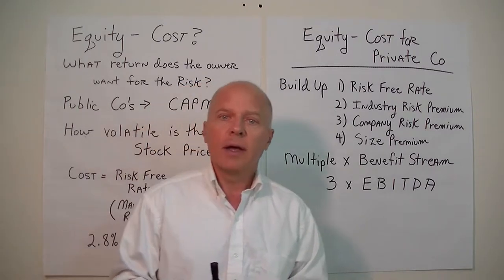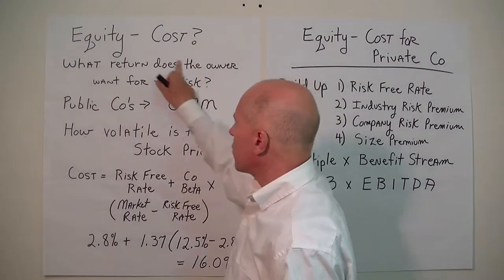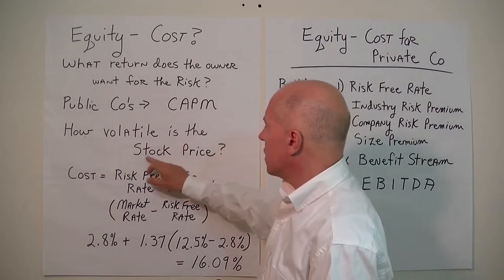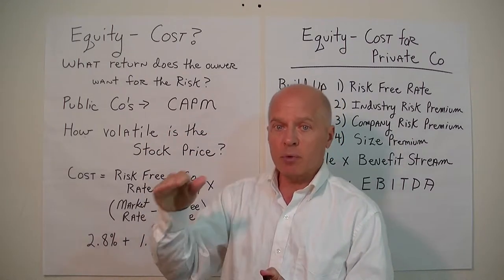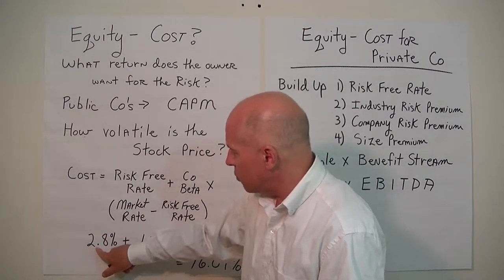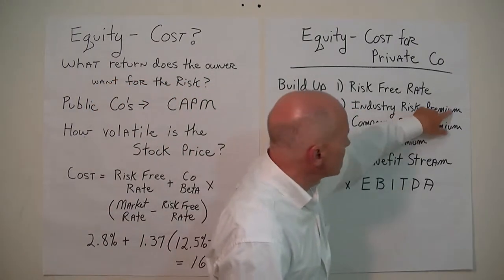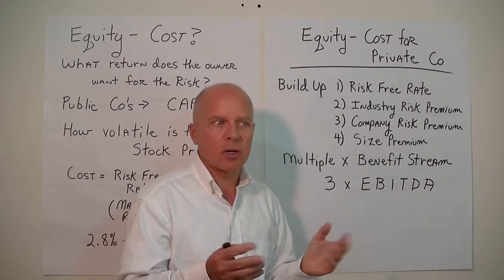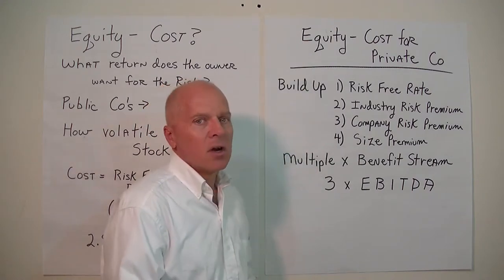Equity Financing (Lesson 2 of 2)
This short video explains how to calculate the cost of equity for a public company and a private company. Presented by Matt H. Evans, CPA, CMA, CFM